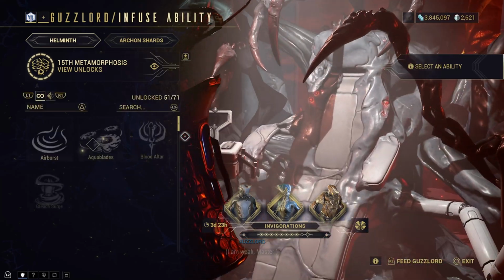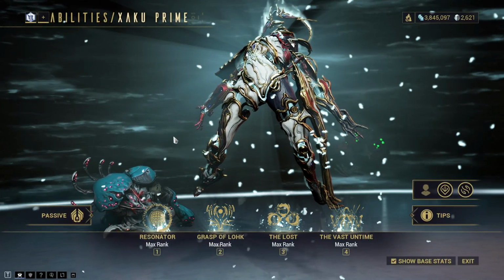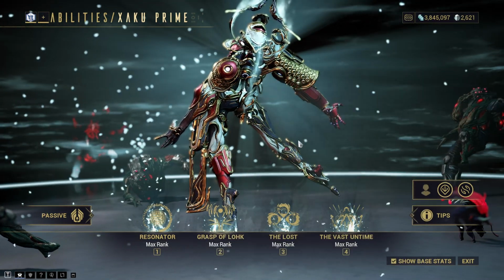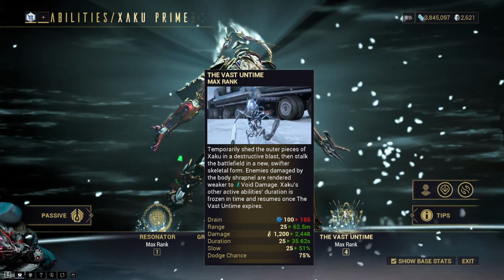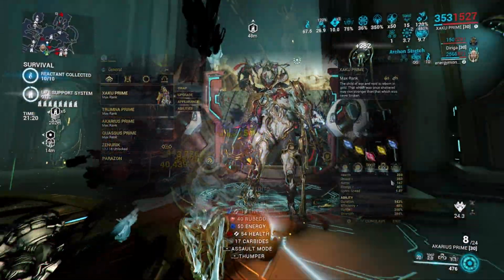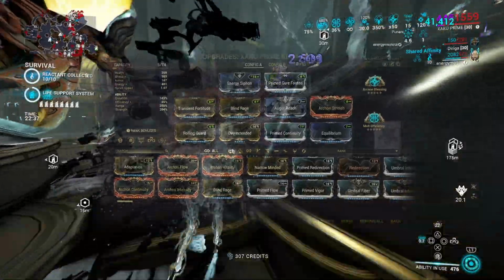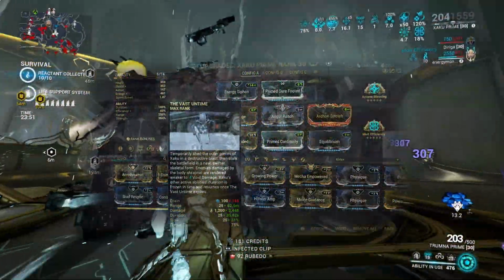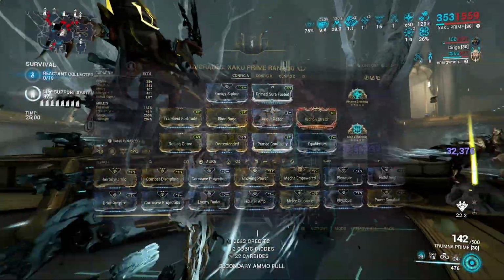Re-Enter the META with Xaku Prime! | Steel Path Build | Warframe 2024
Time Stamps Below ⬇️

Intro 0:00
Giveaway Details 0:24
How Xaku works 0:51
Xaku’s abilities Explained 2:33
My Xaku Build Explained 5:46
Outro 10:26